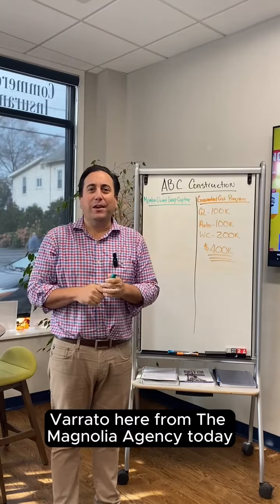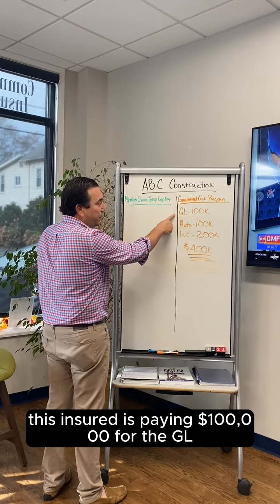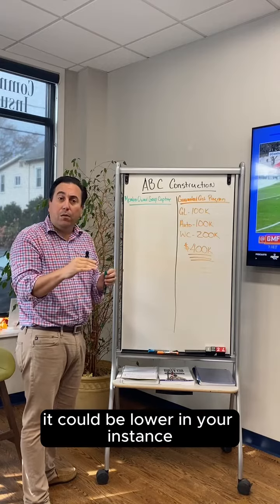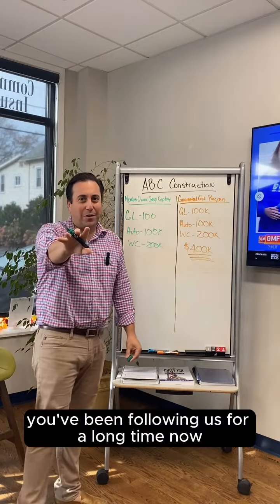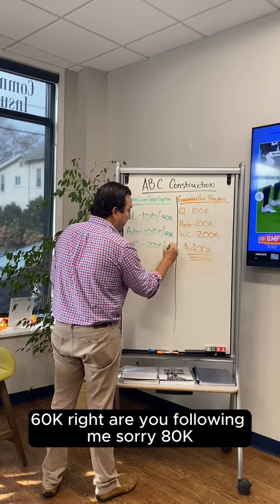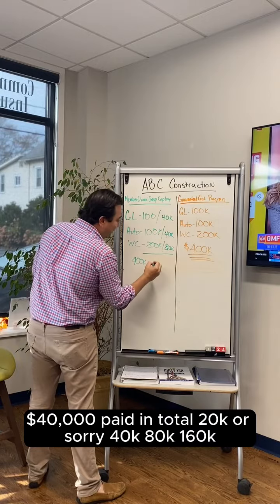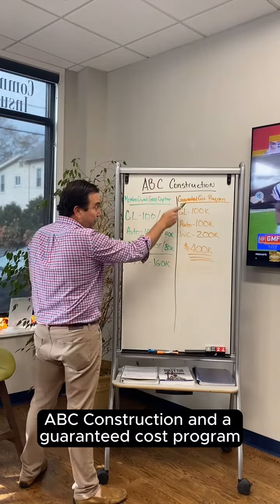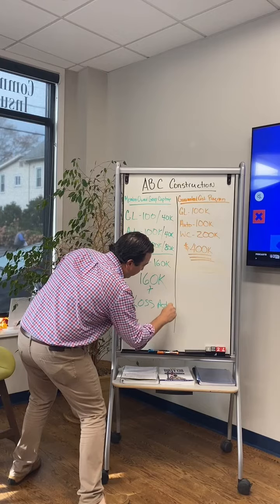Member-Owned Group Captive Compared to Standard Insurance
Unlock Savings and Take Control: Discover the Cost Benefits of a Member-Owned Group Captive Compared to Standard Insurance! 💼📉